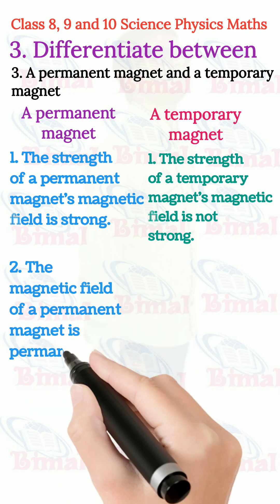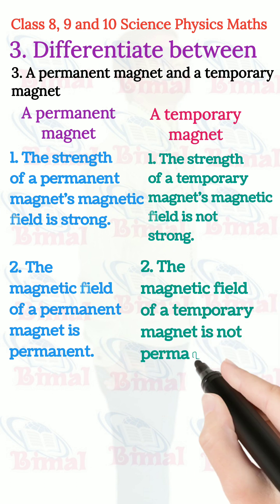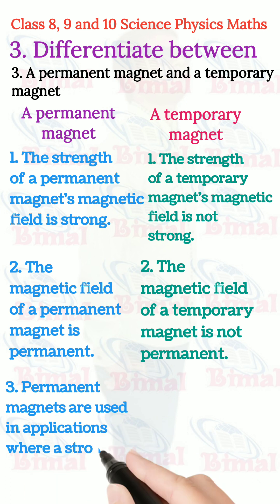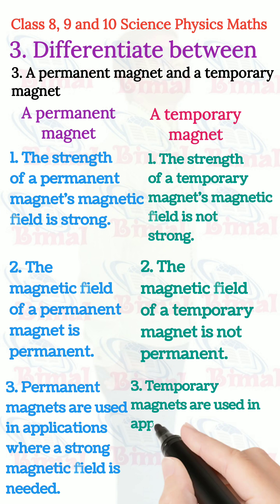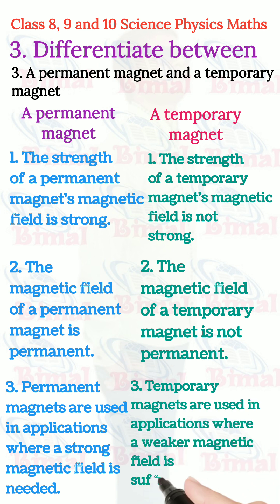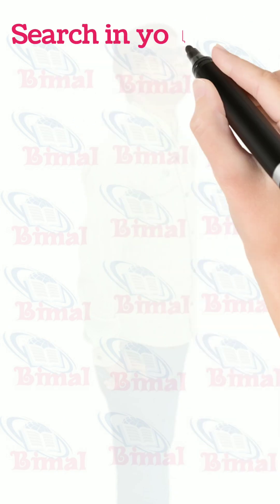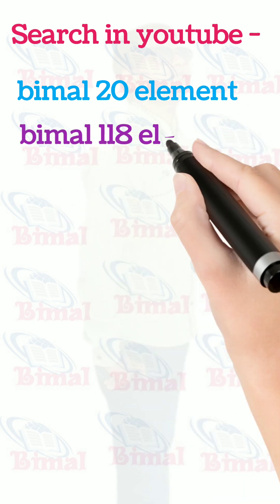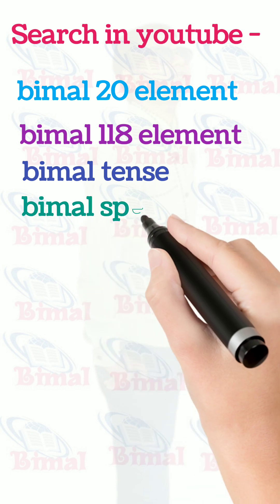3. Differentiate between A permanent magnet and temporary magnet | bimal physics episode difference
3. Differentiate between A permanent magnet and temporary magnet | bimal physics episode difference Physics episode 1 class 9 |  Reasoning or Give reason to physics 9  | GK Bimal  reasoning questions   molecular formula class 7 science class 6, class 7, class 8, class 9, class 10, class 11, class 12 Write down the molecular formula of following compound by Criss cross method Class 7   class 6, class 7, class 8, class 9, class 10, class 11, class 12   नेपाली गाउँ खाने कथा Nepali gaw khane Katha Gau khaane kathaa riddle  | bimal physics episode gk

Playlist for नेपाली गाउँ खाने कथा Nepali gaw khane Katha playlist